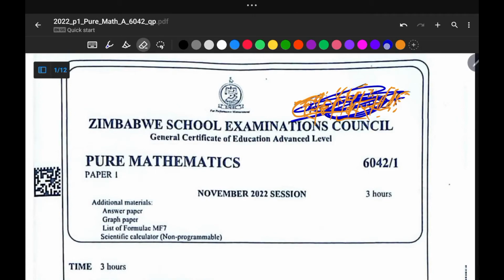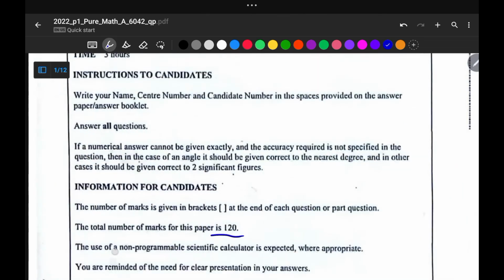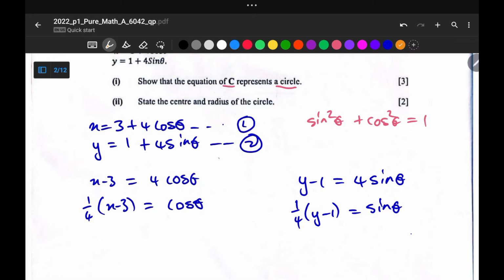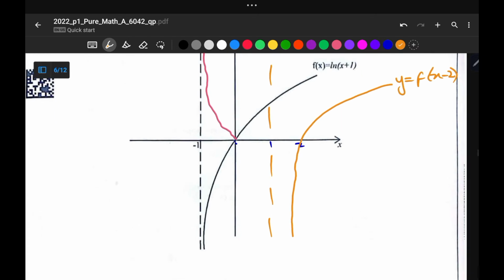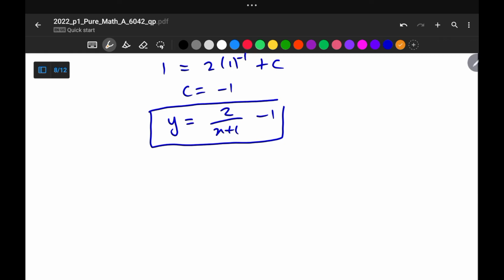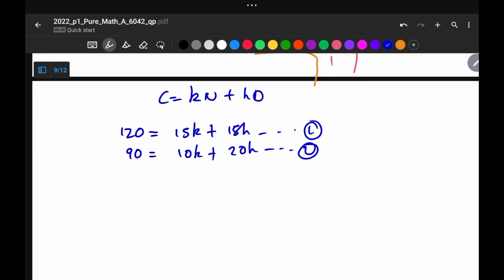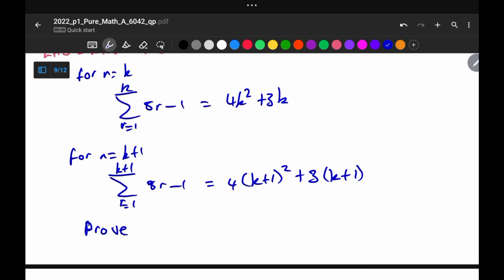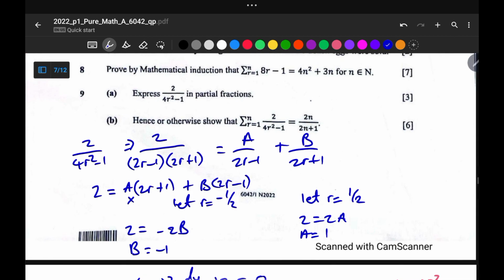A LEVEL - NOV 2022 ZIMSEC PURE MATHS